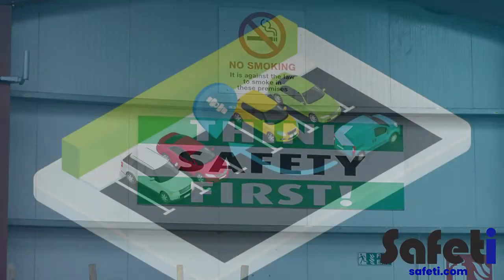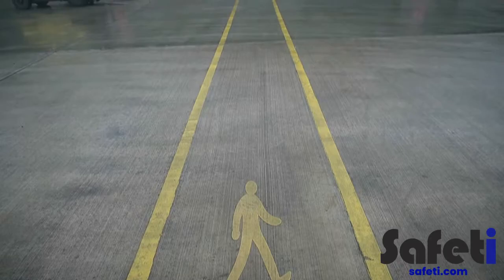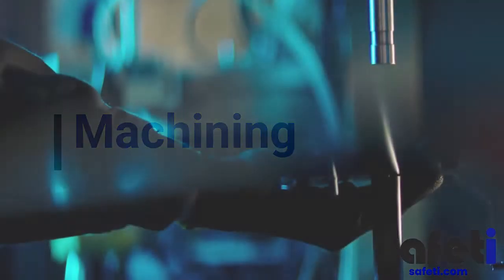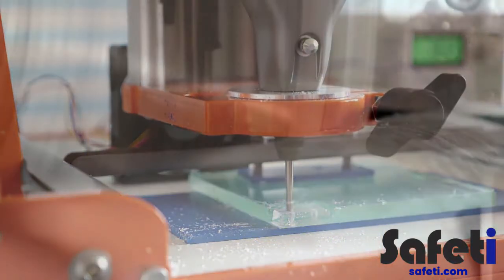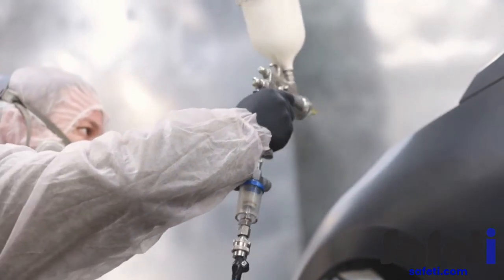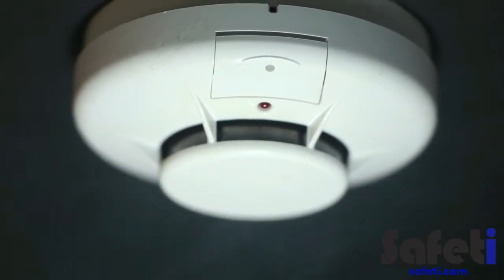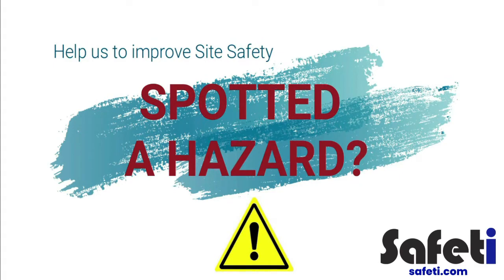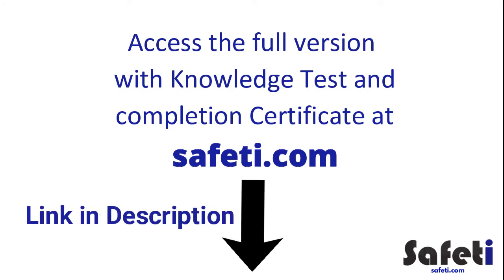Workshop Induction | Health and Safety Training Course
Health and Safety Induction Video for Manufacturing and Workshops - Example

We make bespoke health and safety induction videos for businesses - visit us to talk about your Health and Safety induction needs.

Welcome to your Health and Safety induction for Workshops and Manufacturing sites.

The type of work that we undertake means that thinking about your own health and safety and the health and safety of others must be a priority whilst you are visiting or working on our site.

As a new employee, contractor or visitor to our site, we want to provide you with an overview of the main health and safety arrangements that are in place to ensure you can carry out your work or visit without coming to harm.

We all have a role to play in looking after both ourselves and other site users whilst in the workplace environment, let's take a look at some of common activities that you need to be aware of when visiting the premises.

Entering Site

Upon entering or accessing the site by vehicle, it should be noted that reverse parking is encouraged, this is to reduce the risk of collisions with other vehicles, plant and of course, pedestrians.

Please be aware, heavy plant operates regularly in the production area, including forklifts, work vans, mobile plant and heavy good vehicles (HGV's).  It's important that you stay aware of this traffic at all times - ensure to communicate with drivers and banksmen, and wear hi-vis clothing in the designated areas.

Use pedestrian walkways whenever possible and keep an eye out for safety signage across the site.

Production
In the production area, there are various processes that may present significant health and risk. These include, but are not limited to,

 - Manual Handling - this relates to the use of bodily force when moving materials or interacting with machinery. Manual handling should be minimized as far as practicable, mechanical aids and lifting equipment should be used to move materials where possible.
 - Machining - The use of machining equipment, including Presses, CNCs, Milling machines, cutting saws and lathes - such type of equipment has significant potential to cause entanglement, crushing, pinching and other serious or fatal injuries
 - Pressure Systems - The use of pneumatic and hydraulic pressure systems to process materials - this type of equipment carries the risk of crush, pinch and puncture injury and should only be operated by trained, competent personnel
 - Painting - The use of spray booths to provide surface finishes on parts may be in place - these areas have specific controls in place, such as access control, local exhaust ventilation, respirators and coveralls, these areas should only be used by authorized personnel.
 - Welding - Different types of welding technique may be used on site to fabricate materials - risks from this activity include harm to respiratory health through the production of welding fume, risk of severe burns due to welding flame and extremely hot materials,  alongside risk of eye damage due to welding arc exposure (arc-eye).

Safety devices - Safety devices, such as interlocks, must never be tampered with and any defect should be reported to your line manager immediately.